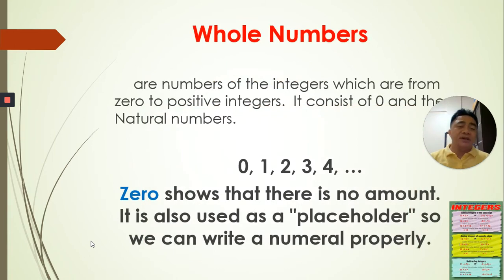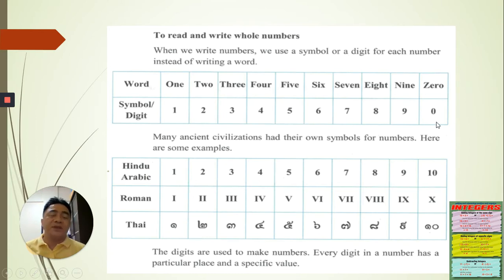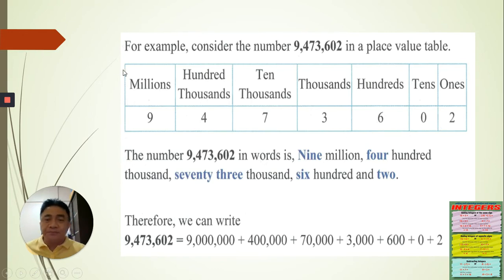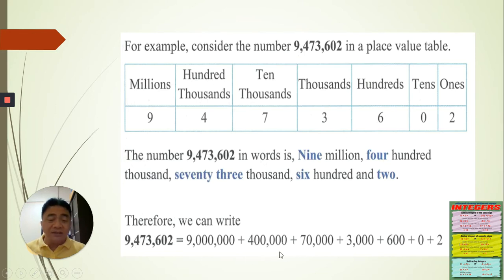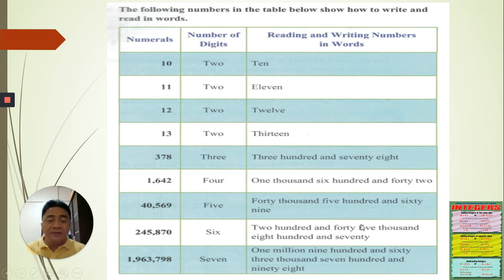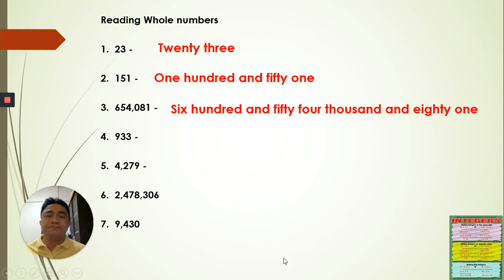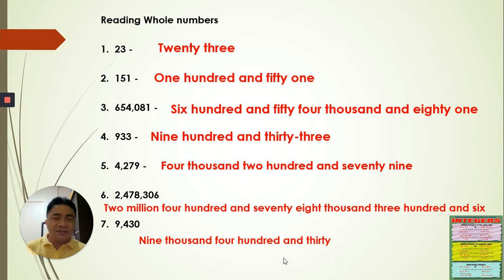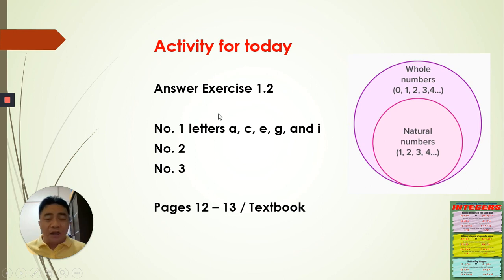Integers-Whole numbers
This video was made for our online class here in my school.  I hope this can help.  Thank you.